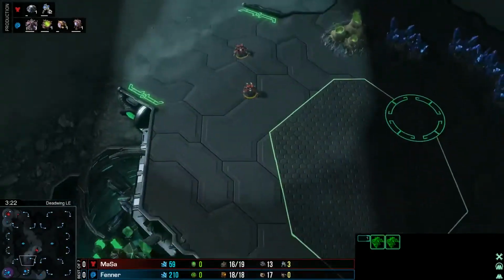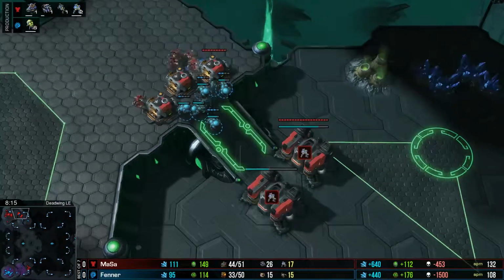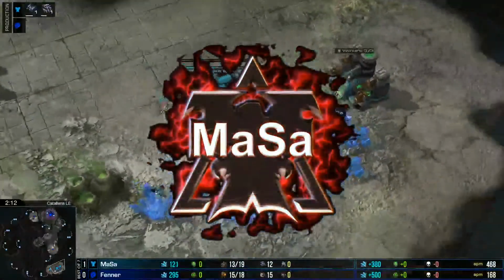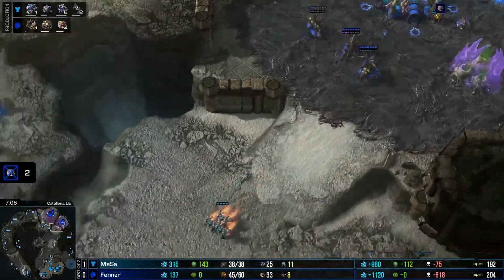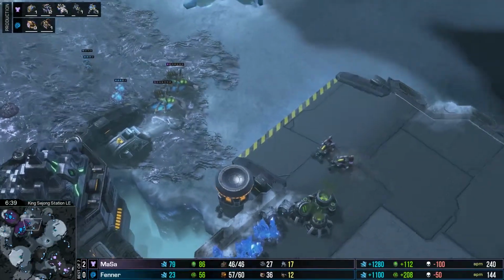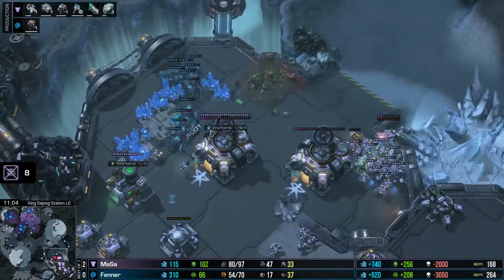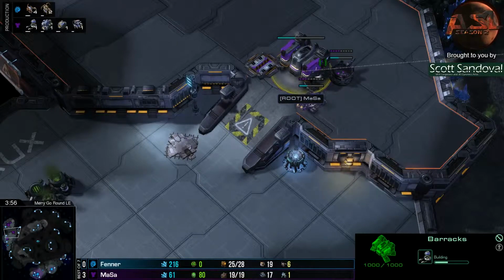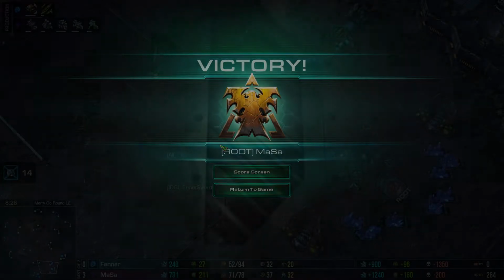Semi Finals Fenner {Z} vs MaSa {T}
Donate to the ASL and help us keep hosting epic events